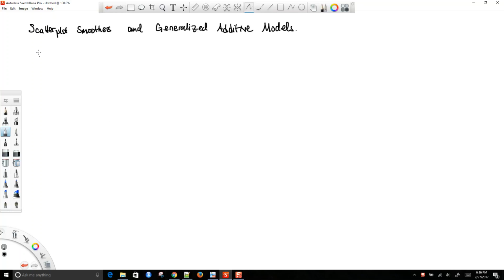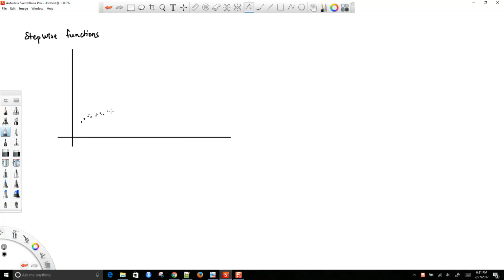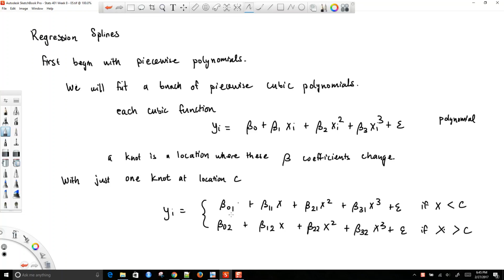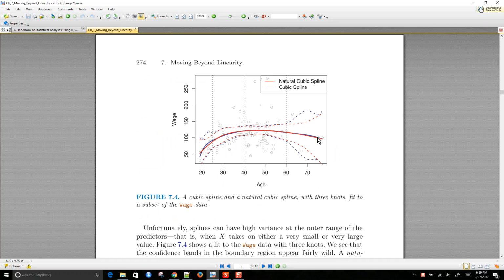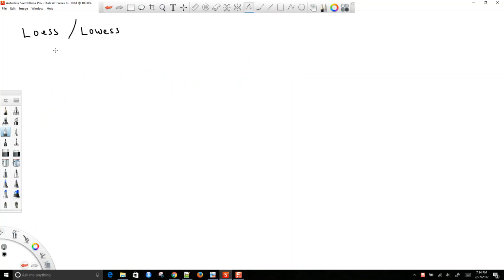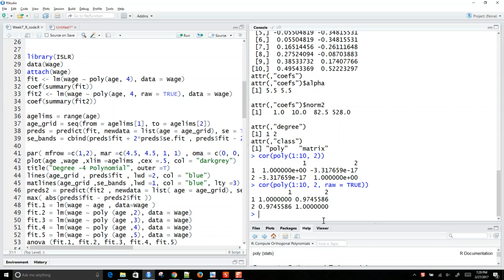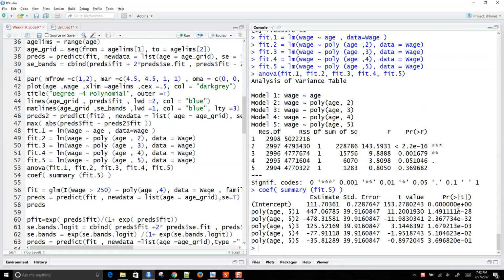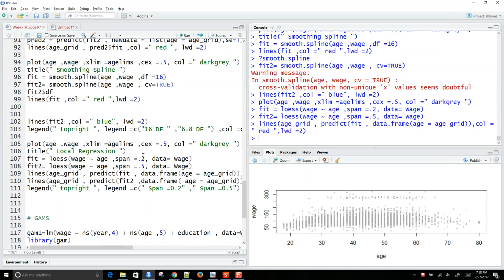2 27 2017 Stats 401